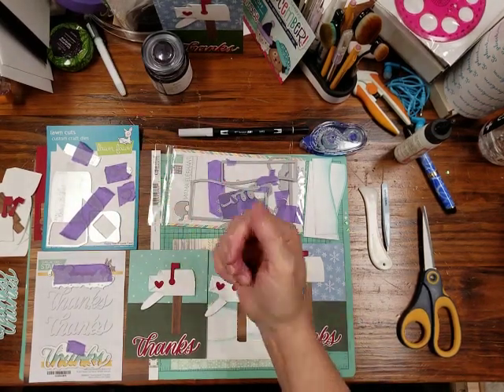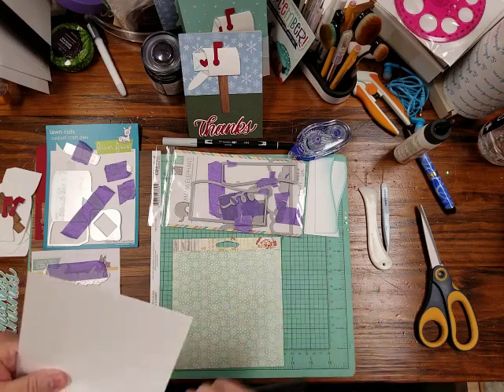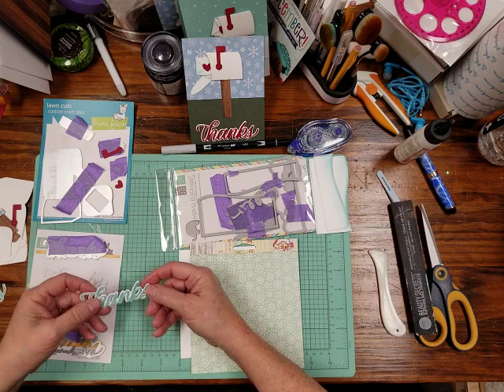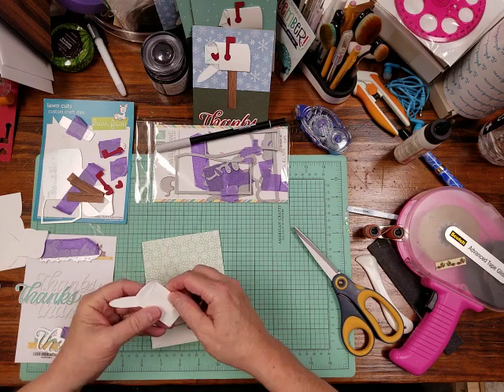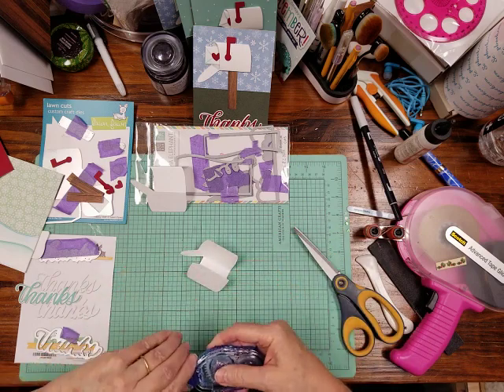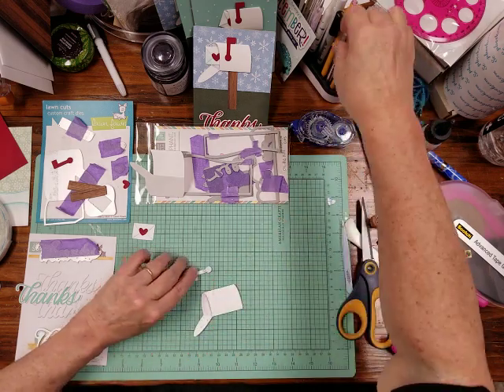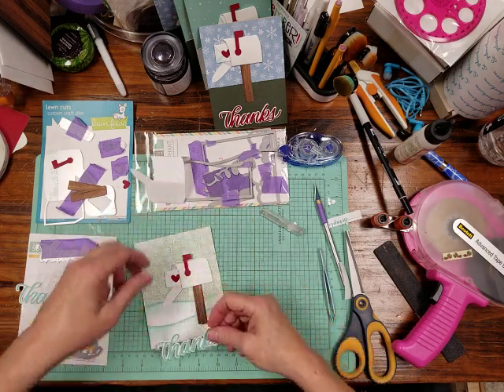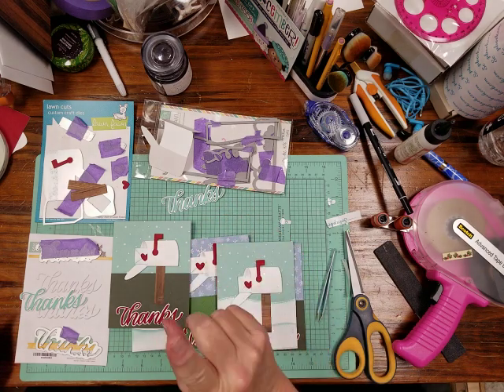Thank you card with Lawn Fawn Happy Mail Die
Thank you card with Lawn Fawn Happy Mail Die, using Simon Says Stamp Big Thanks die and Mama Elephant On The Hills Creative Cuts die.

Scrapbook.com - Clear Double Sided Adhesive Roll - 6 Inches x 81 Feet - Permanent - 1 Roll